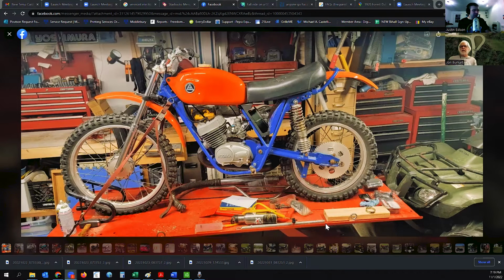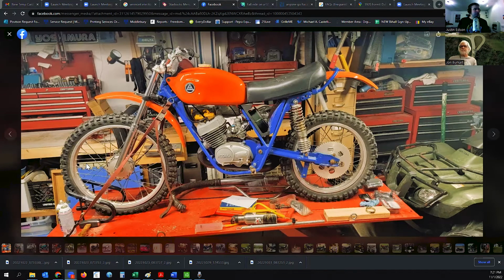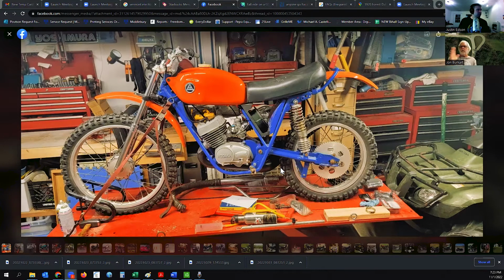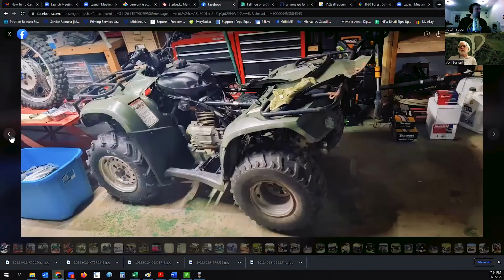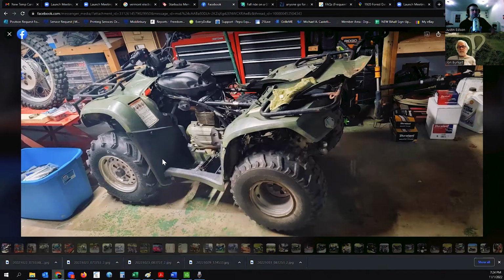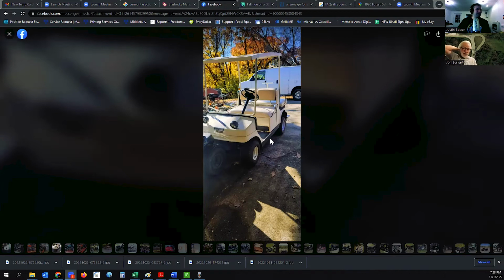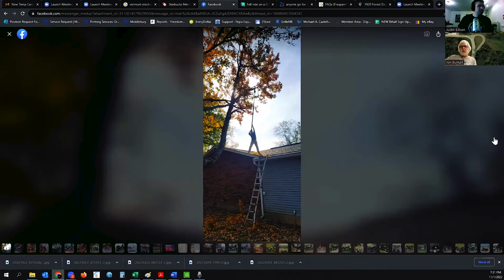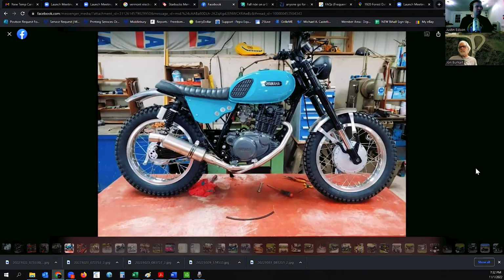The MC Mechanics Podcast - Episode 4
After a bit of a break Jon and Justin catch up on the projects they have going on after talking about the seasonal leaf pickup